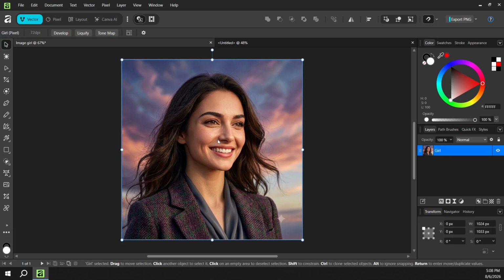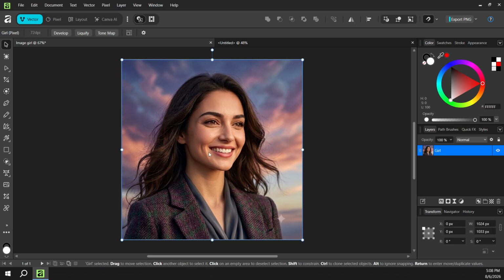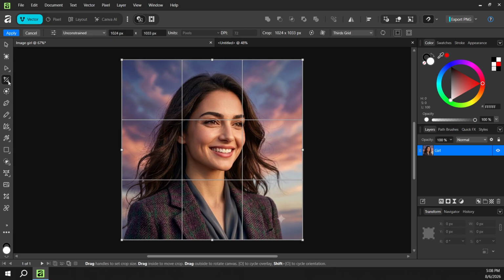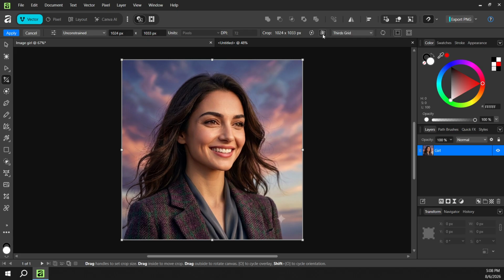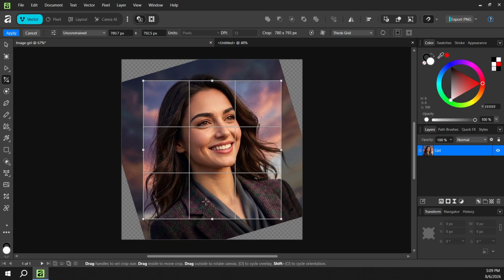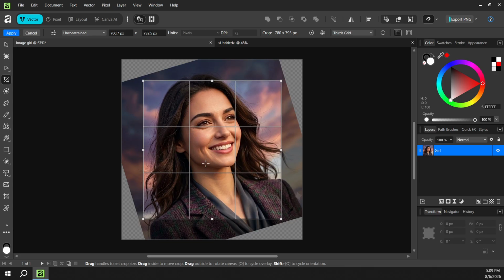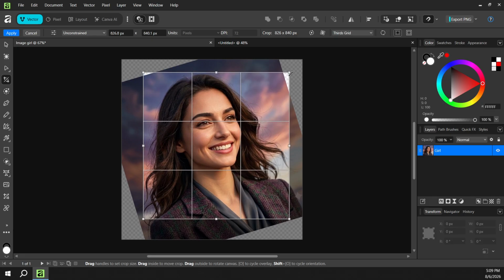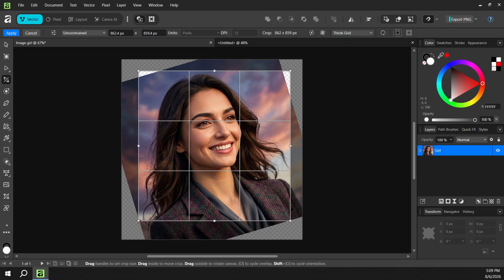How To Tilt PNG In Affinity Photo [2026 Guide]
How To Tilt PNG In Affinity Photo